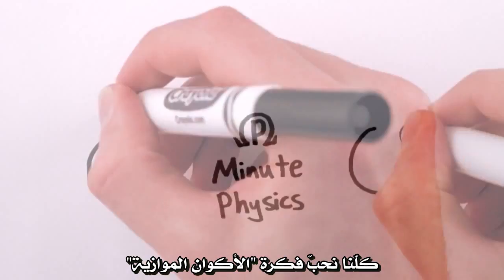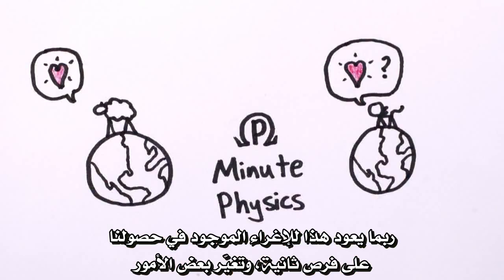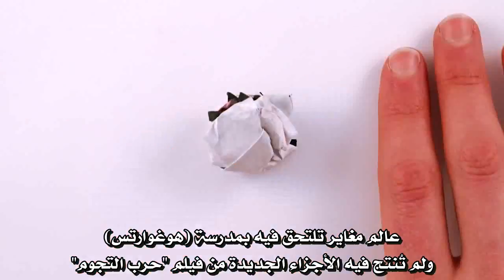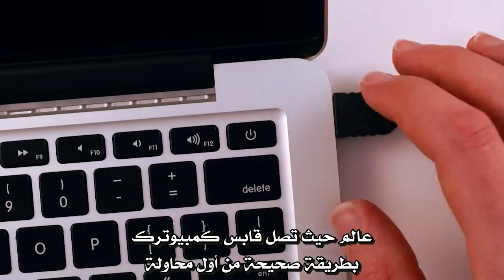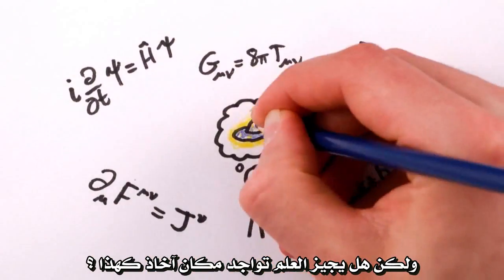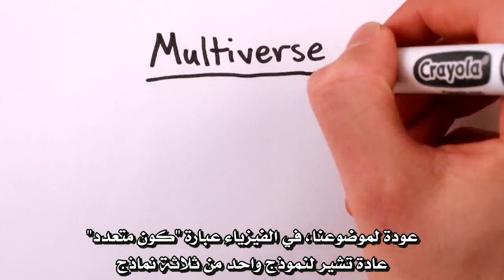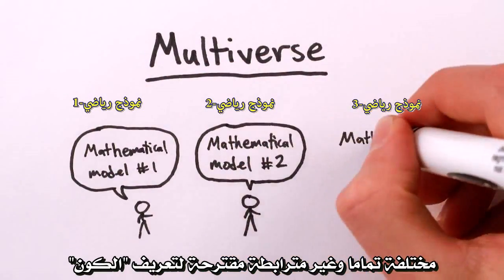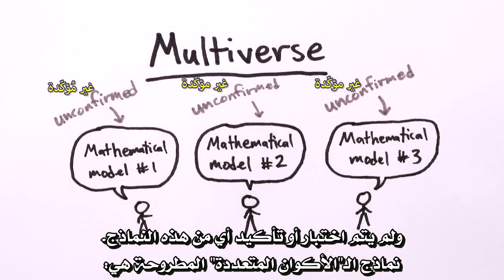الأكوان الموازية، حقيقة أم مجرّد نظريات ؟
ما حقيقة الأكوان الموازية، وماهي مختلف النظريات المتعلقة بها؟ هل هي مجرّد نظريات أم أنّها فرضيات يمكن التحقّق منها ؟
بعض المعلومات المهمّة :
1- هوغوارتس:
فيديو من كتابة وإعداد  Henry Reich
ترجمة ilyacine
إي التباسات أو أسئلة يرجى طرحها في التعاليق.
شارك الفيديو مع زملائك، زكاة العلم تعليمه من لا يعلم